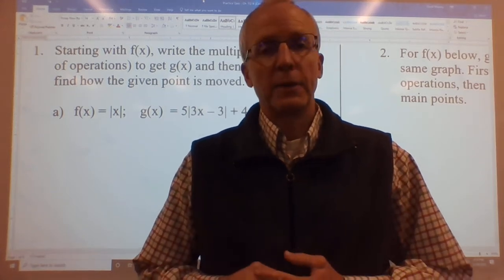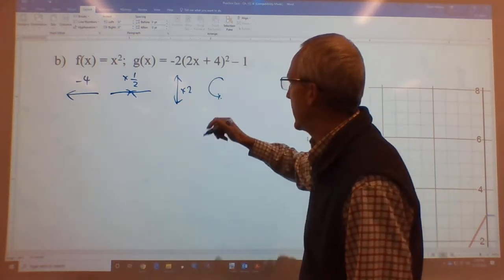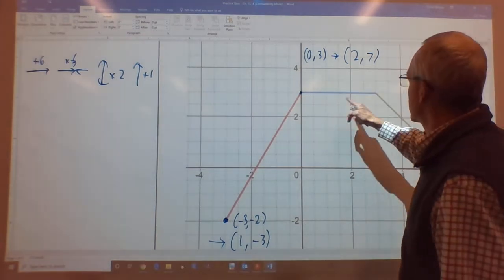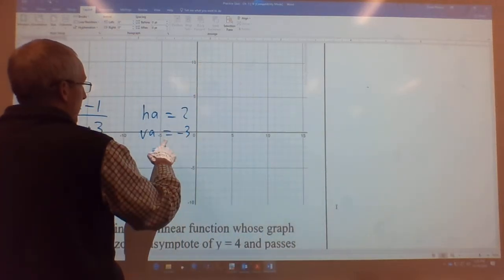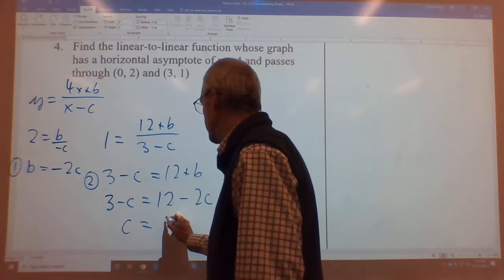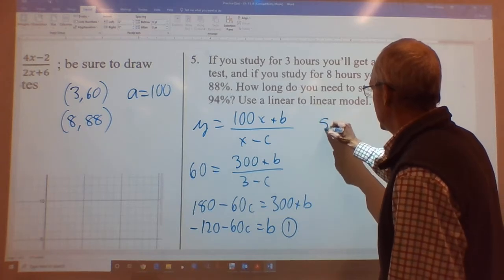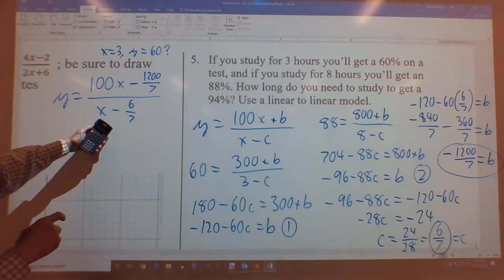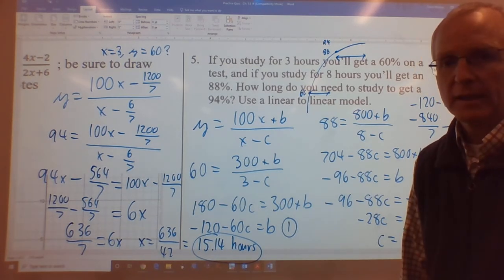PreCalc Ch. 13-14 Practice Quiz